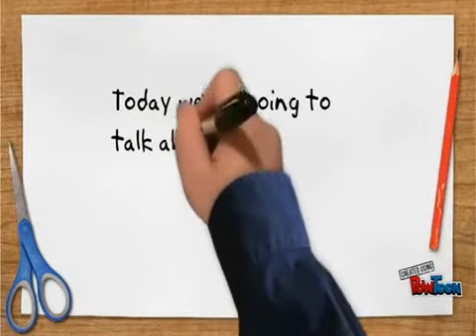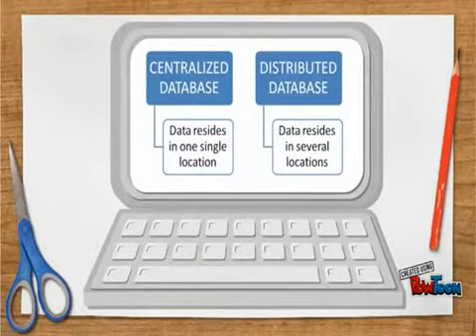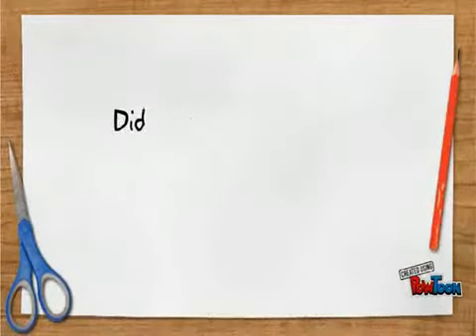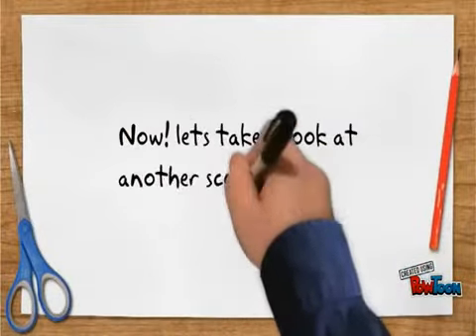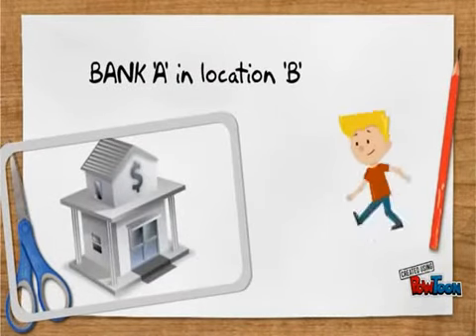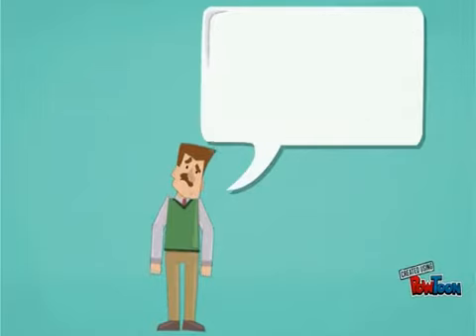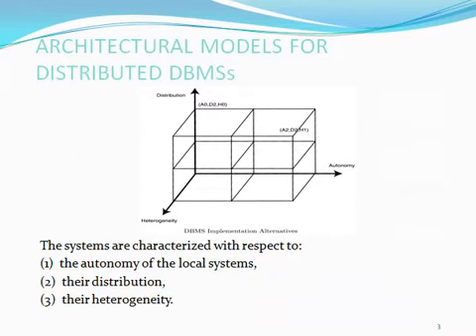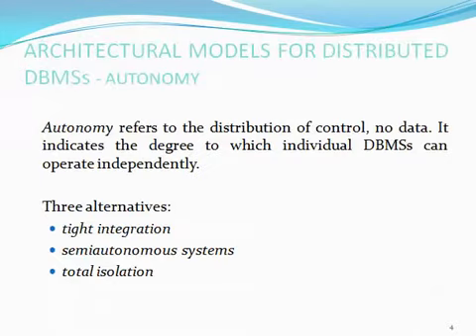Distributed Database Architecture